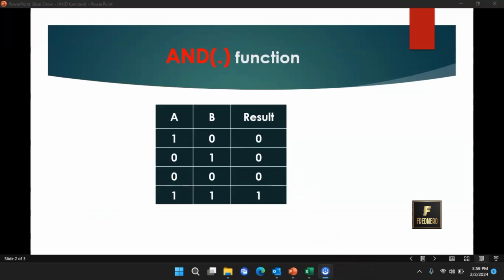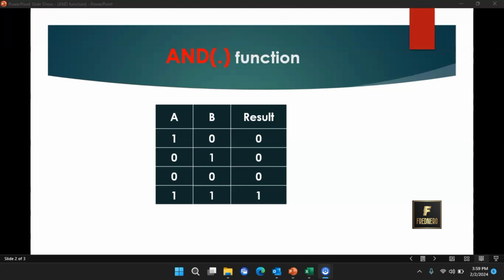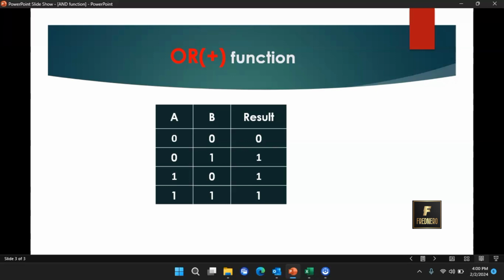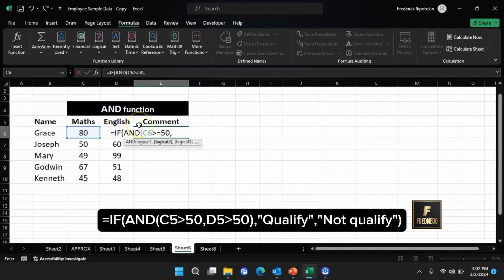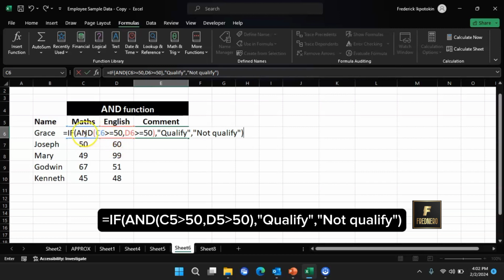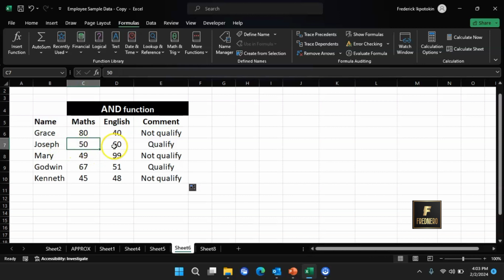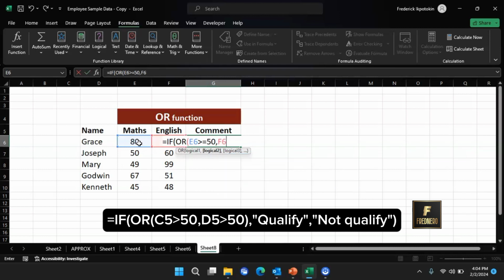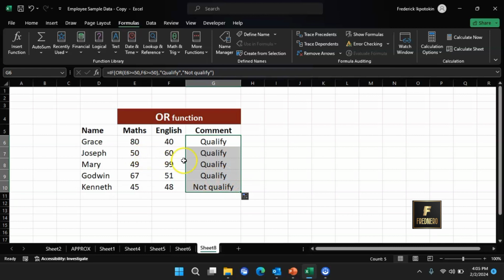How to use AND/OR function in Excel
This video will teach you on how to use AND/OR function in Excel